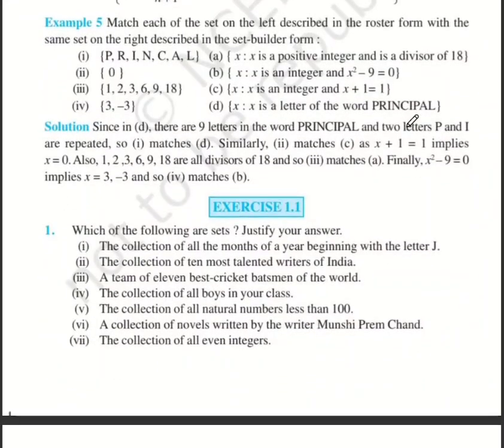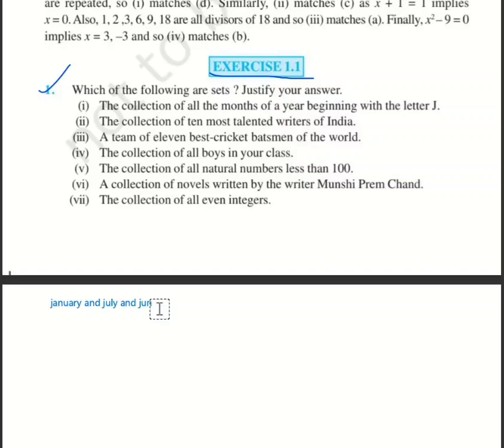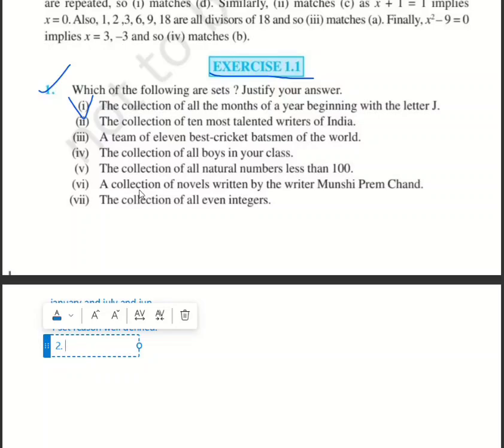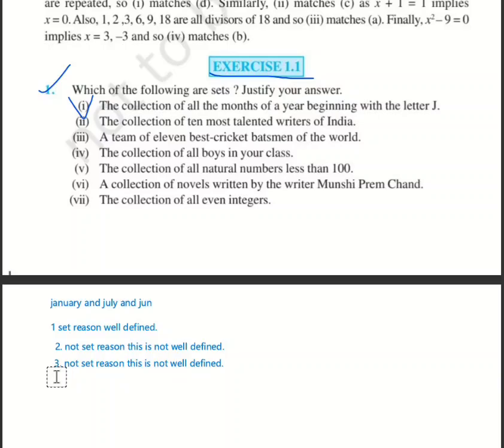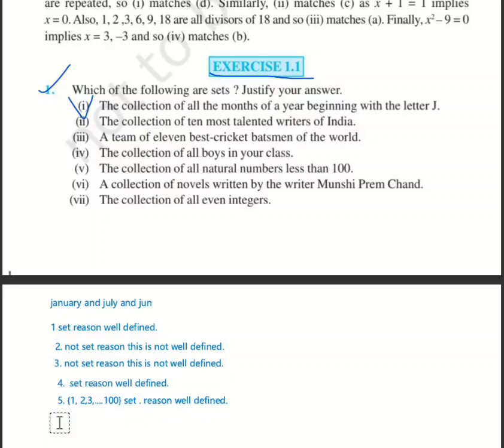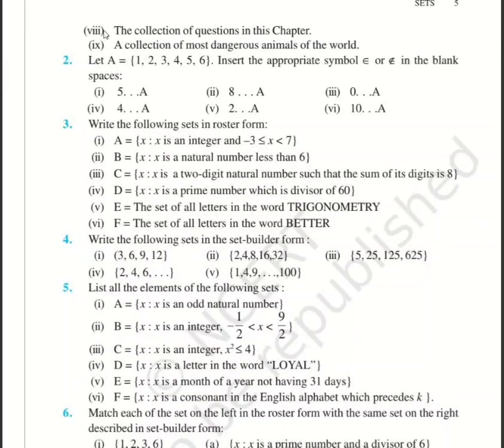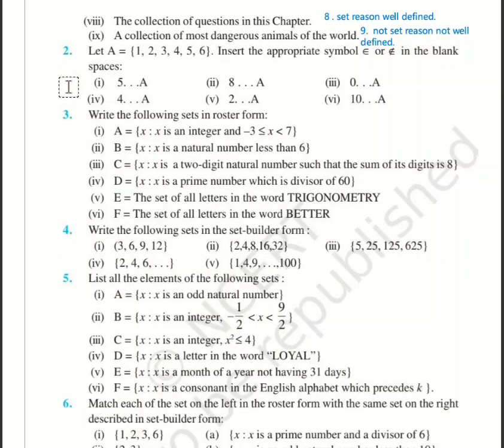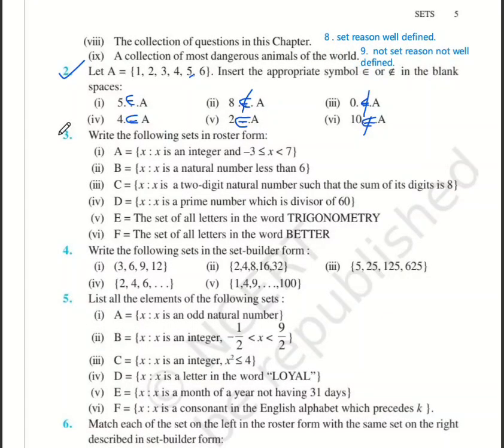Class 11 Chapter 1 Set EX 1.1 Q 1,2.